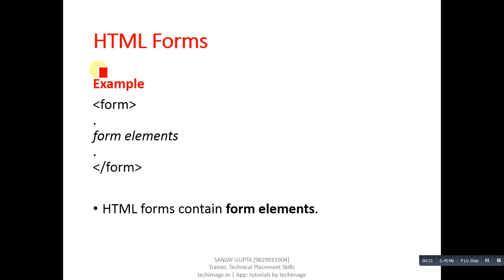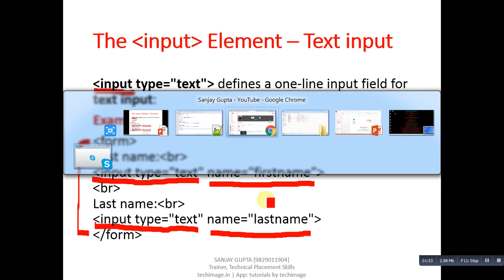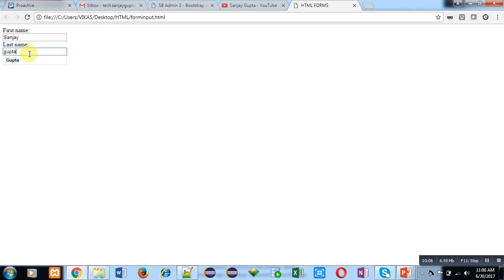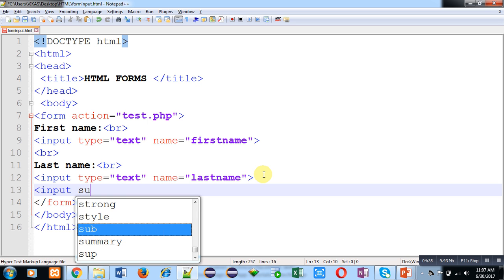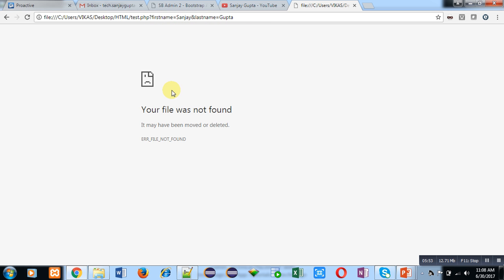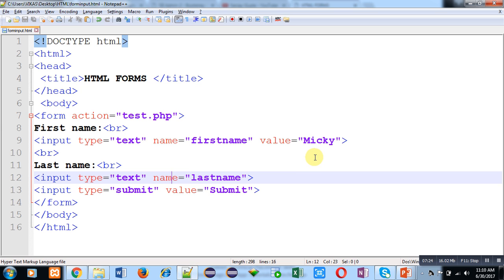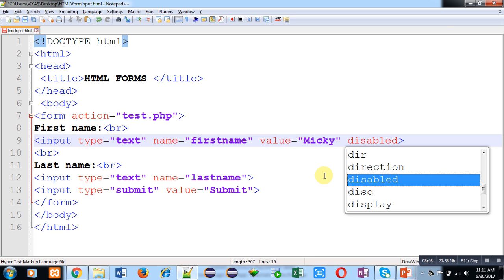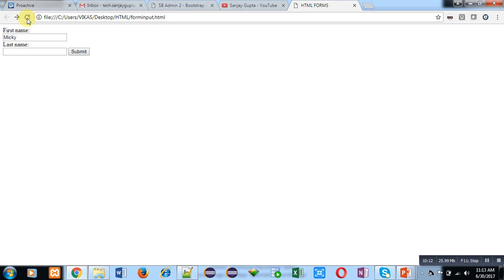19 HTML | form input element and its attributes | Learn Programming by Sanjay Gupta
In this video the use of form input element and its attributes in HTML is explained with the help of practical demonstration.